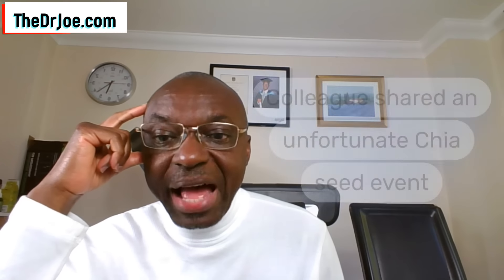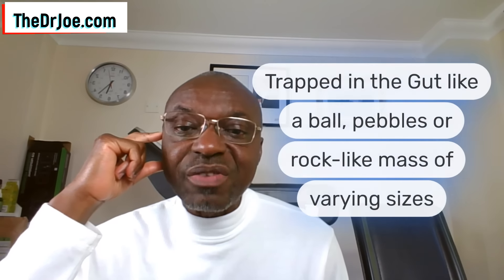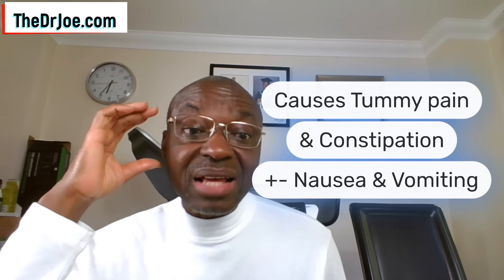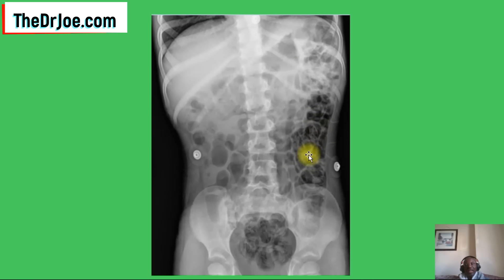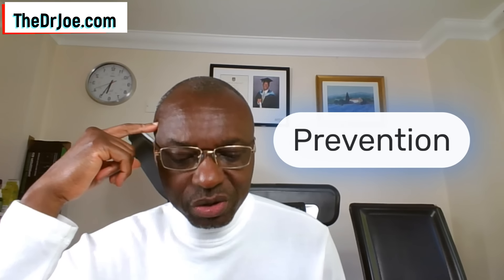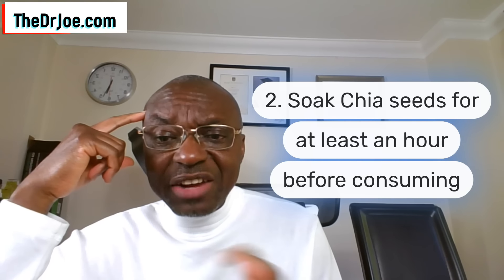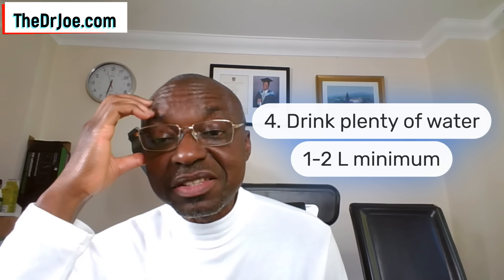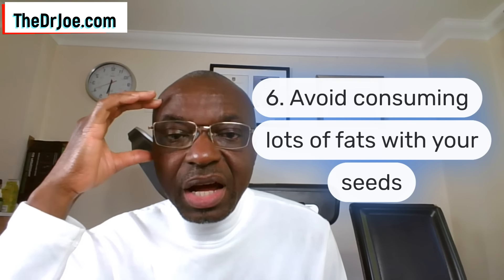A Hidden Chia Seeds Side Effect: Exploring Digestive Risk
I guarantee you that this side effect of chia seeds is one you have never heard of. Chia seeds are great but they have a side effect that you should know about because it can be dangerous and this not so nice danger of chia seed affects your gut.

If you love chia seeds and you eat chia seeds, then watch the video so you can avoid having this chia seeds side effect.